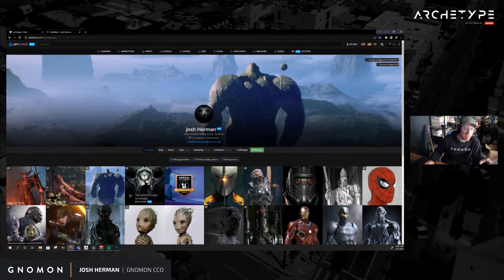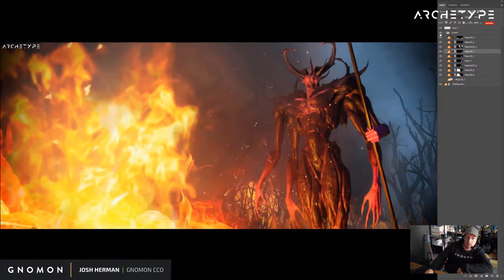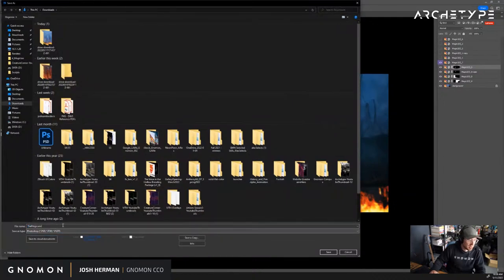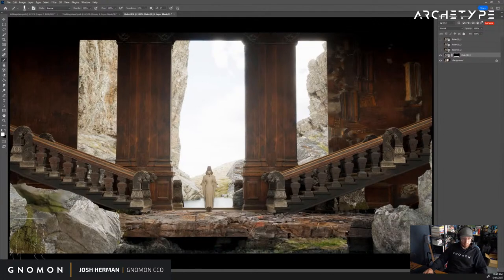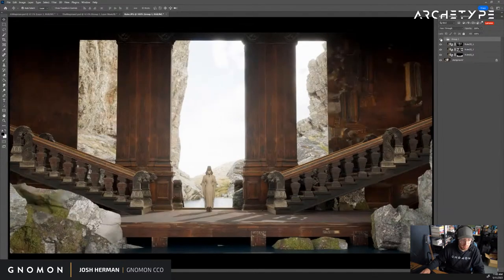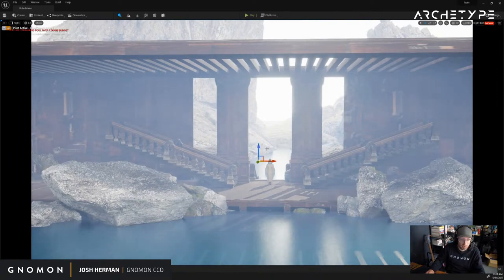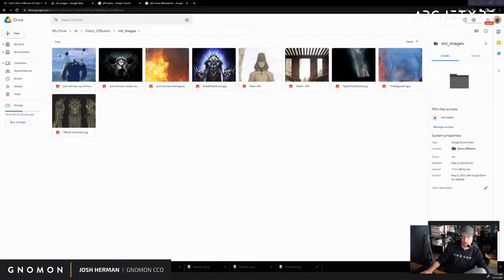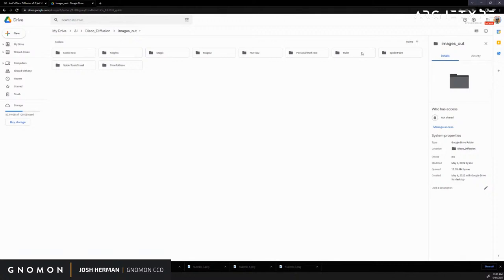AI ART & UNREAL ENGINE [Archetype with Josh Herman, The Ruler - Ep. 3]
If you're interested in Character Creation, Concept Art, Character Design, 3D Modeling and want to learn the step-by-step process of bringing an idea to life... then you won't want to miss this weekly series where veteran character designer Josh Herman shows you his tips and tricks on how to make iconic characters in 3D using Zbrush, Unreal, and other software.

Josh is no stranger to groundbreaking character design. As a digital sculptor, he has worked on some of the biggest movies over the past decade including Guardians of the Galaxy, Spider-Man: Homecoming, Thor: Ragnarok, and Avengers: End Game. Josh is also a seasoned instructor and will answer viewer questions and provide insight into how to stay inspired, creative, and innovative when approaching a new character design.
This new, weekly livestream series will focus on the 12 literary archetypes, which help foster a sense of familiarity between characters and audiences. Each month, Josh will feature a character type (the hero, the outlaw, the ruler, the jester, etc.) and walk viewers through the entire creative process of character design resulting in a new, complete character!

00:00 - Livestream Countdown
04:56 - Title Sequence
05:28 - Intro & Recap
08:28 - The Ruler in Unreal Engine 5
12:12 - AI Generated Art: Prompt "Frazetta"
15:00 - AI Generated Art: Prompt "Ron Cobb"
15:12 - JC Leyendecker Meets Moebius
17:45 - Self Generated Artwork
25:16 - Demo: How Disco Diffusion Works
31:45 - My Own Artwork + AI Generated Art
46:25 - Waiting for Renders
49:55 - AI + Photobash + Painting Workflow
2:03:33 - Wrap Up
2:04:56 - Outro